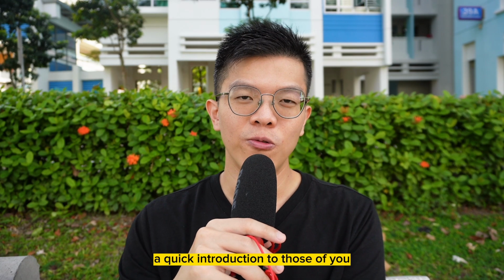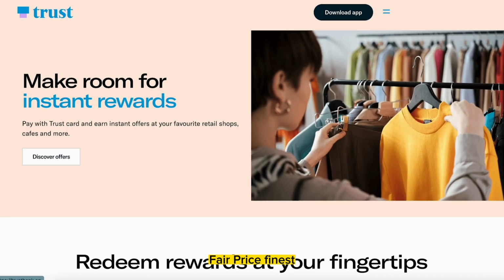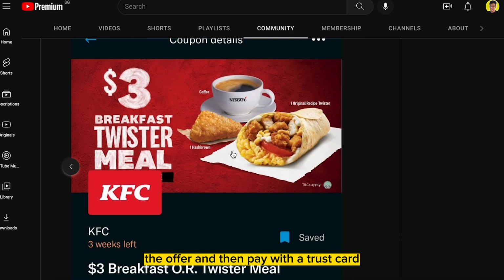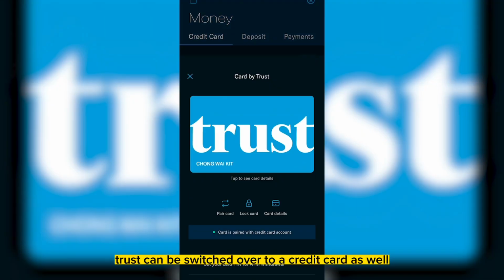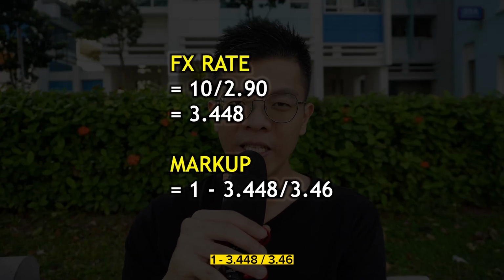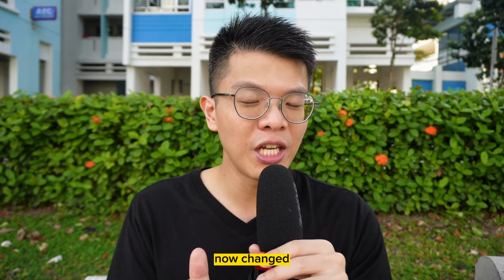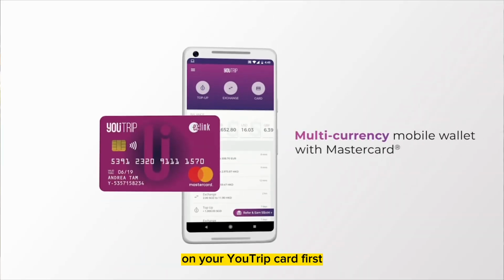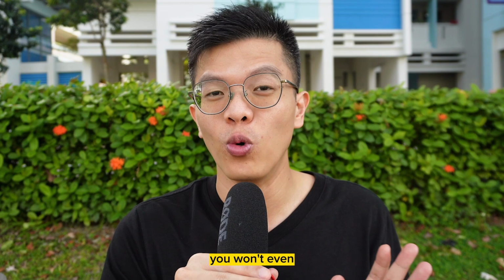YouTrip vs Trust Card Review | Best Card for Overseas Travel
Deposit Funds
Exchange Rates
Cash Withdrawal
Excess Funds